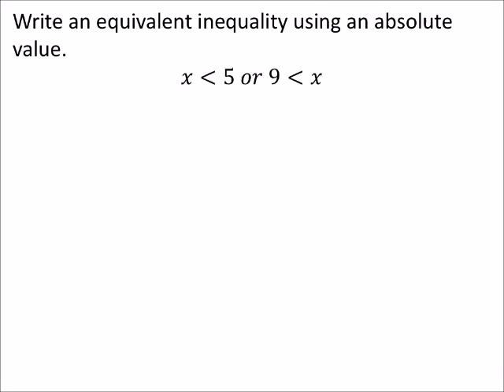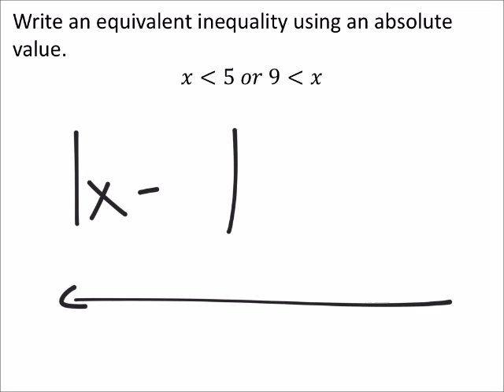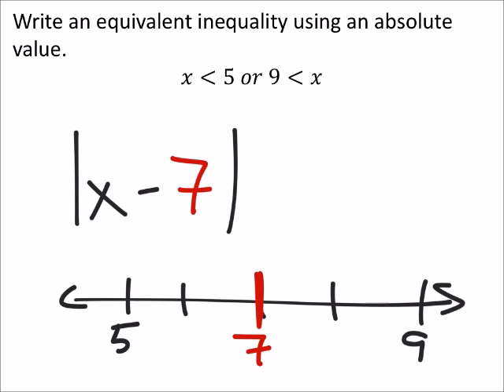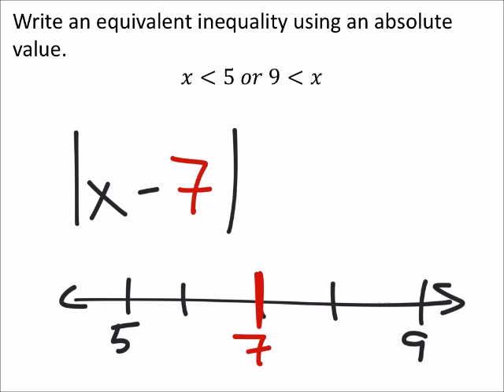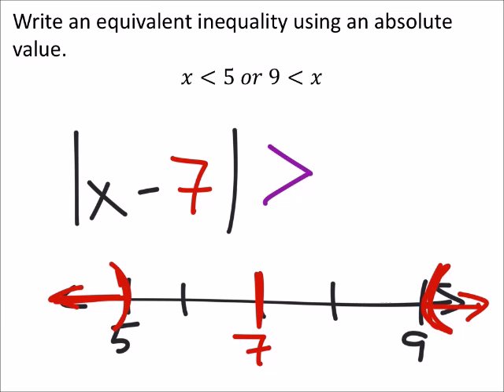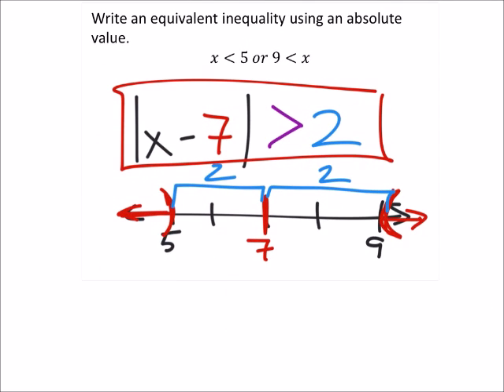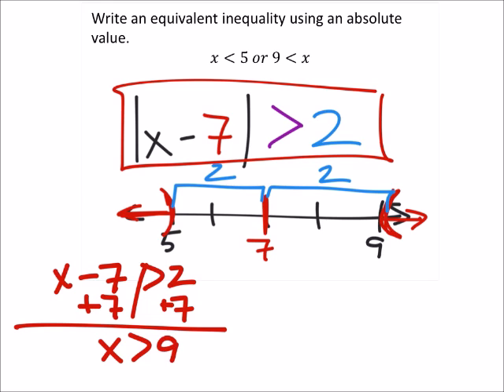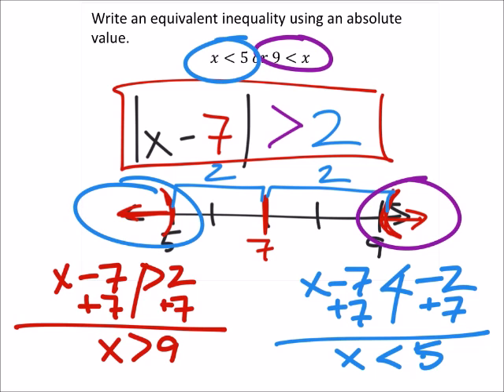How to Write an Inequality Using an Absolute Value, Given 2 Inequalities (a MATH 1010 Problem)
The problem:
Write an equivalent inequality using an absolute value.
𝑥 (less than) 5 𝑜𝑟 9 (less than) 𝑥

The solution:
|𝑥−7| (greater than) 2